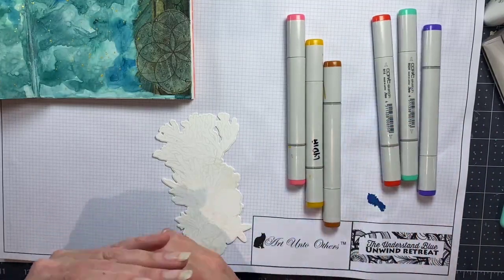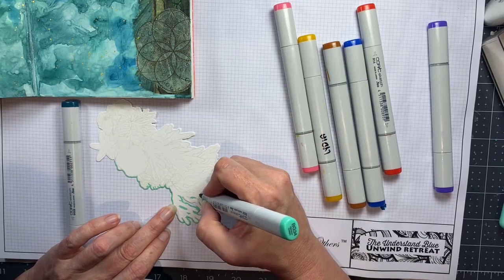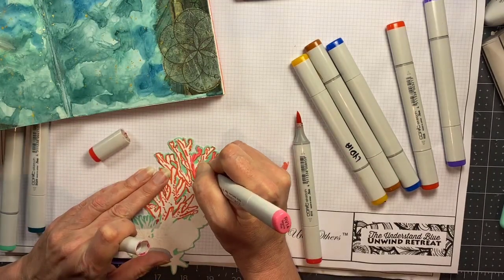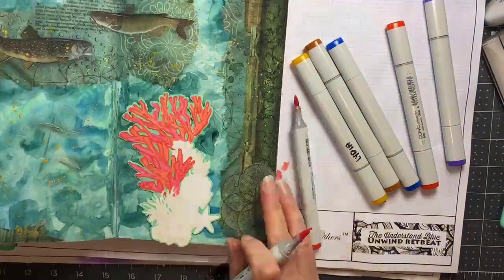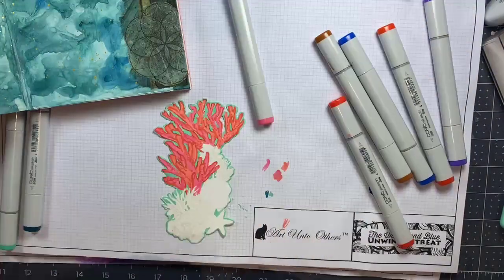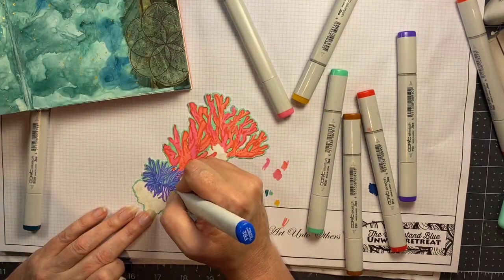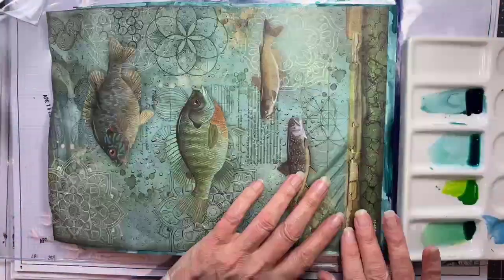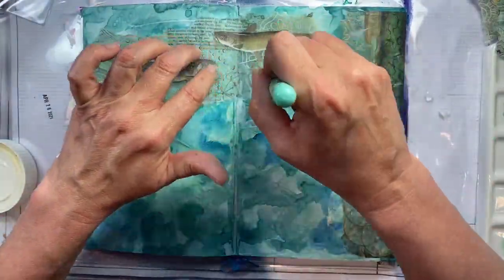Salt Water Art Journal Two Page Spread - Full Process Video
Ocean themed journal spread! Supplies 👇 Blog post
——— S U P P L I E S ———
• MMH May 2021

• STAMPERIA Decoupage Forest FISH Rice Paper A4 DFSA4428 | Etsy

• Amazon.com : LORMAY 2 Pcs Premium Quality Silicone Face Mask Brush...
[ Amazon US ]

• Liquitex Gel Medium - Matte, 8 oz jar | BLICK Art Materials

• Understand Blue Card Making Bundle #3 - Basis Cut Card Stock-300 Cards –...

• Understand Blue Card Making Bundle #1 - Solar White - 200 Cards –...

• Understand Blue Card Making Bundle #2 - Solar White-200 Cards –...

• Scor-Pal MINI SCOR-BUDDY Scoring Board Tool Eighths 43303 at Simon Says...

• Storage Envelopes, Medium 25pk, Essentials by Ellen - Ellen Hutson LLC

• CheckOutStore Stamp & Die Clear Storage Pockets (5 5/8 x 8 1/2) –...

• Extra Large -50 pk, Avery Elle Stamp & Die Storage Pockets - Ellen Hutson...

• Mermaid tidy towel case and glue stand combo 3D printed | Etsy